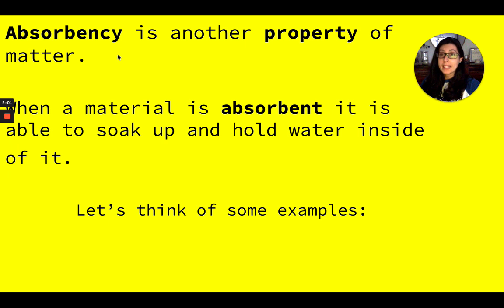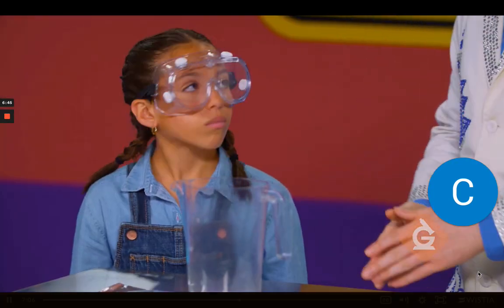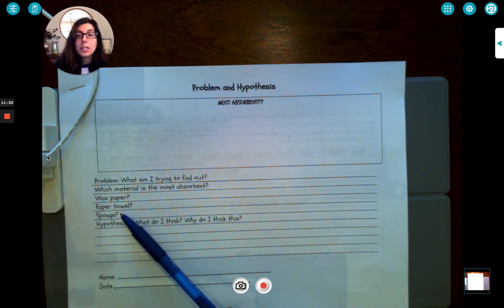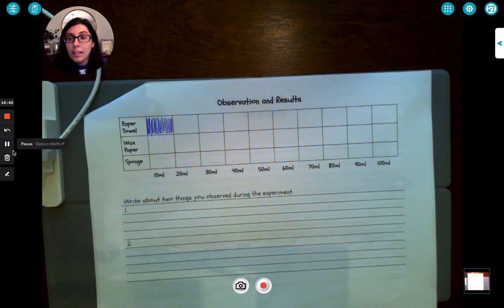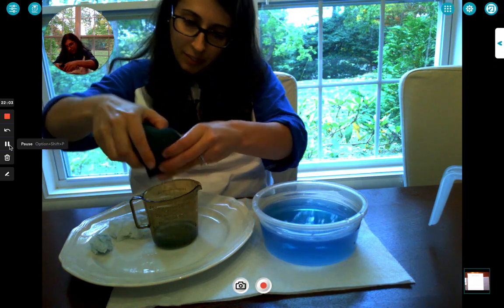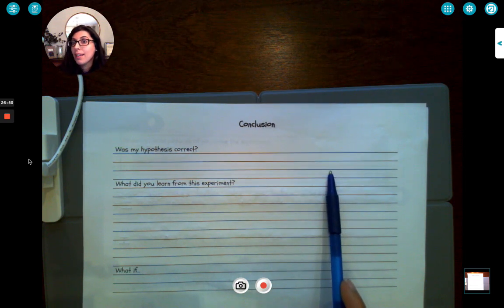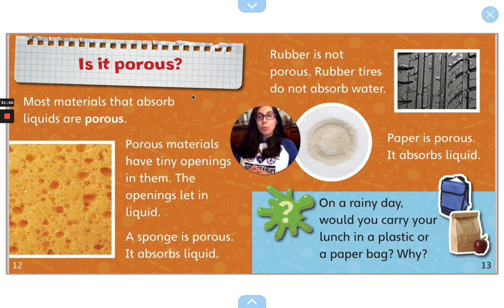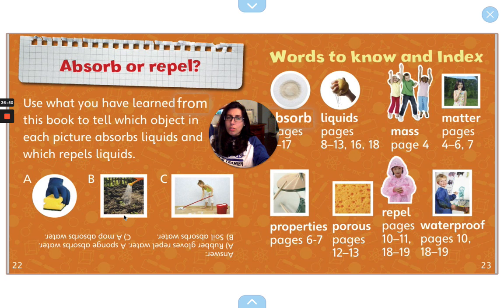Property of Absorbency: Lesson 13 - 2nd Grade Science | Structure and Properties of Matter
Exploring Absorbency and Repellency with Mrs. Miller: A Second Grade Lesson

***In school teachers- please note, this lesson is meant to be conducted in one science period. Although the video is 38 minutes long in total, it includes an optional read aloud at the end. The lesson can end at 29:00. If you would like, you could return to this video for the read aloud at another time.***

Print the lab report in advance to use during the lesson. You will need to following materials if you wish to participate in this hands-on portion of this lesson:
Paper towel
Wax paper
Sponge
Graduated cylinder and a funnel -OR- a measuring cup that measures milliliters
A bowl of water

If the materials are not available, you can simply observe as I model throughout the lesson.

Introduction:
Join Mrs. Miller in this engaging YouTube video as she teaches viewers about the fascinating properties of absorbency and repellency. This interactive lesson is designed for second-grade students and covers a variety of examples to help them understand these concepts.

Video Content:
- Mrs. Miller begins by explaining the meaning of absorbency and demonstrates different examples, such as a sponge, paper towel, and more. She encourages students to think about objects they encounter in their daily lives that exhibit absorbent properties.
- She then introduces the term "repel" and discusses different examples, including a raincoat, umbrella, and car. Mrs. Miller encourages viewers to consider situations where materials repel water and the importance of this property.
- Dr. Jeff makes a special appearance and conducts a review of the property of absorbency on Generation Genius, further reinforcing the concept for the students.
- Mrs. Miller guides viewers through completing a lab report that explores absorbency using the scientific method. She emphasizes the importance of following proper procedures while conducting experiments.
- The printable lab report, available for free on Teachers Pay Teachers, is highlighted and linked for easy access.
- Students are shown how to conduct an experiment to test and compare the absorbency of a paper towel, sponge, and wax paper. Mrs. Miller demonstrates how to measure and record the amount of water each material holds, ensuring accuracy and consistency.
- To further enhance the lesson, Mrs. Miller shares an interactive read-aloud of the book "Does it Absorb or Repel Liquid?" by Susan Hughes. She engages viewers by asking questions and encouraging them to make connections between the book and the scientific concepts they have learned.

Conclusion:
Through this engaging and informative video, Mrs. Miller provides second-grade students with a thorough understanding of the properties of absorbency and repellency. By conducting experiments, examining real-life examples, and participating in an interactive read-aloud, students gain valuable knowledge and practical experience. This comprehensive lesson ensures that learners grasp these scientific concepts while having fun along the way.